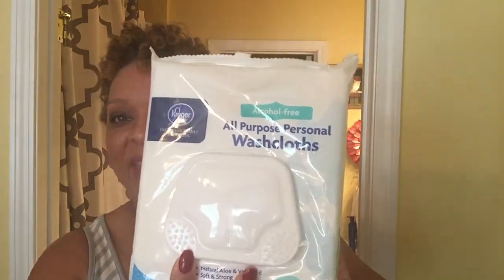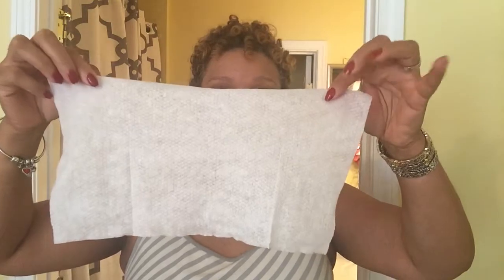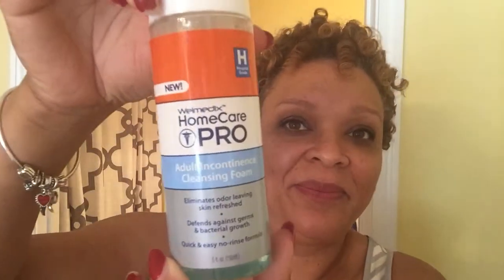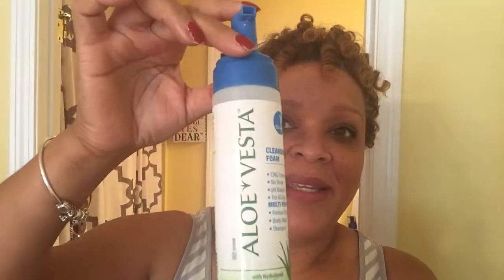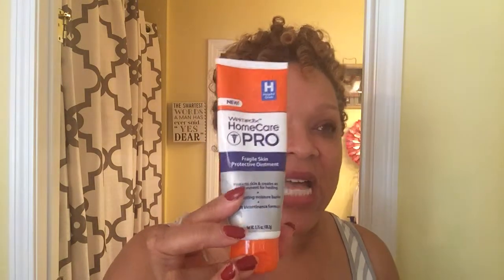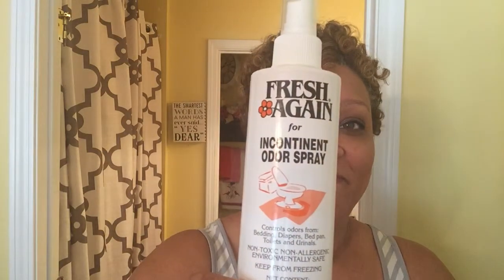Dad's got Dementia. Situation Saturday. Operation clean sweep.